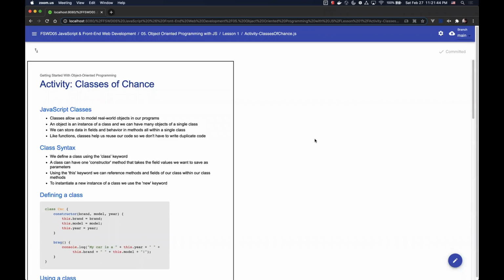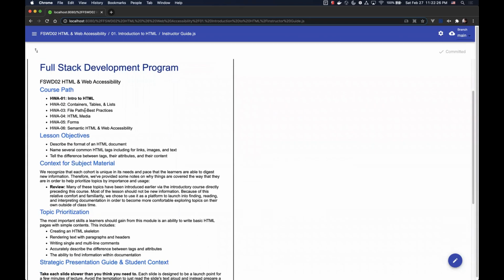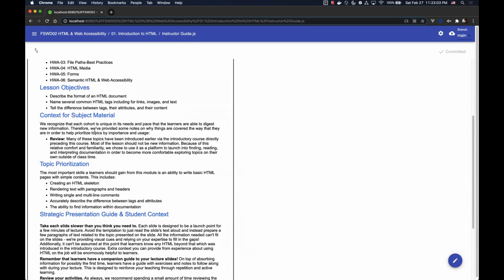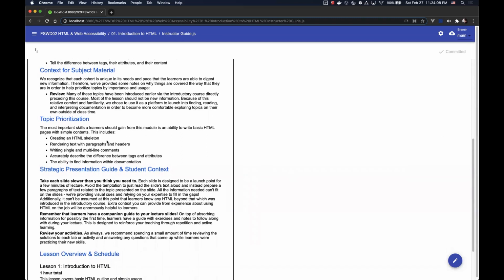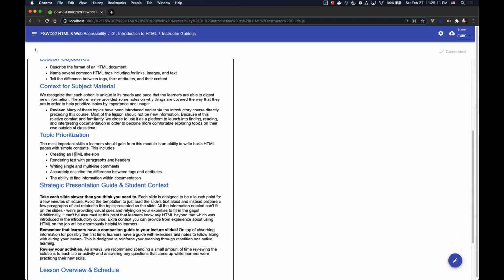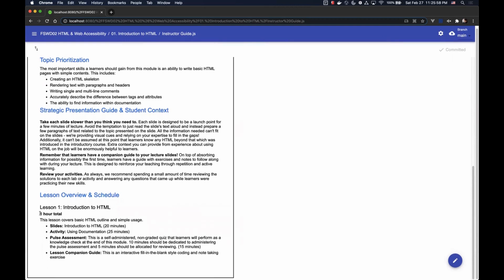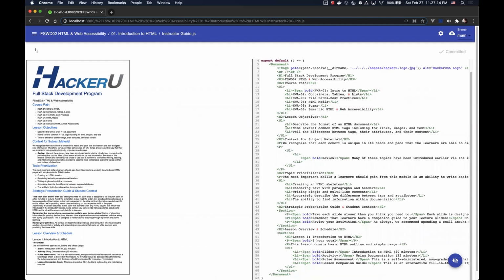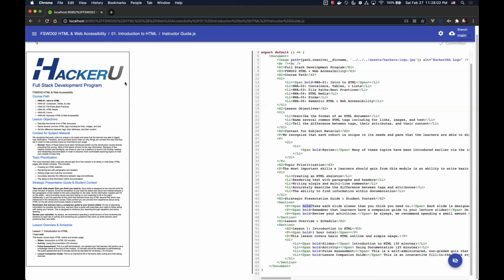8 - Instructor Guide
This is a video about 8 - Instructor Guide